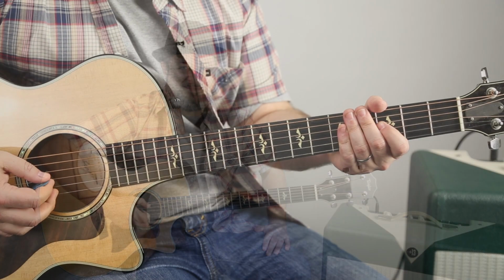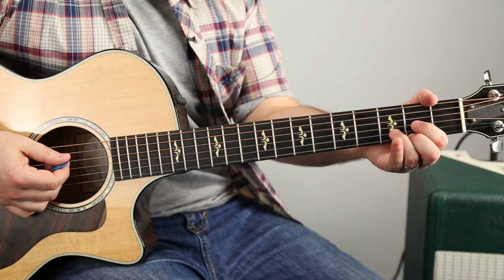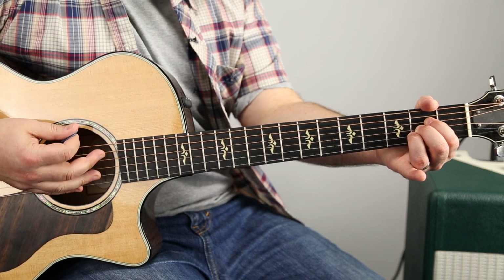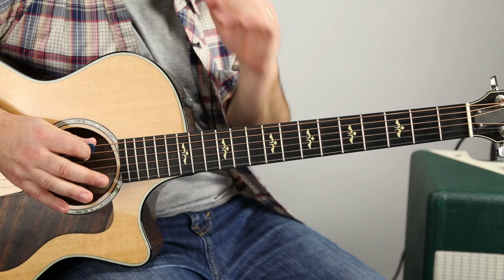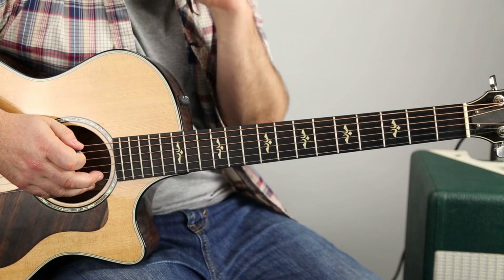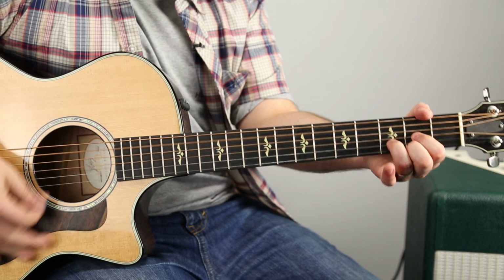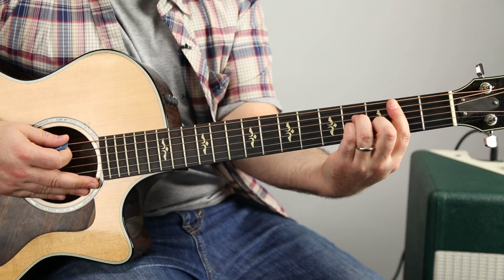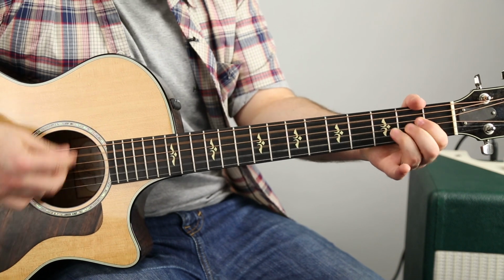How To Play "Friday I'm in Love" By The Cure on Guitar - Easy Acoustic Song